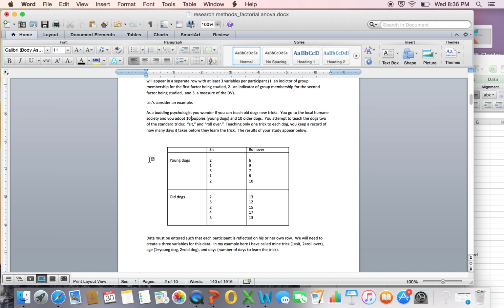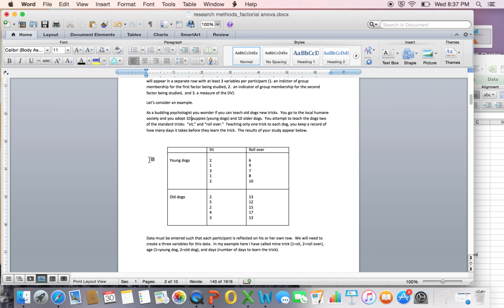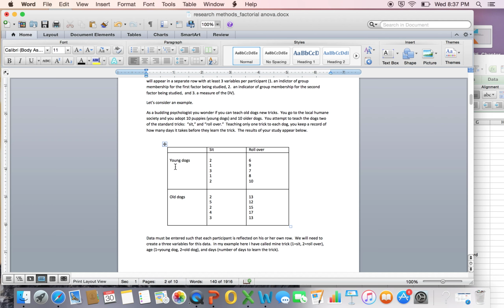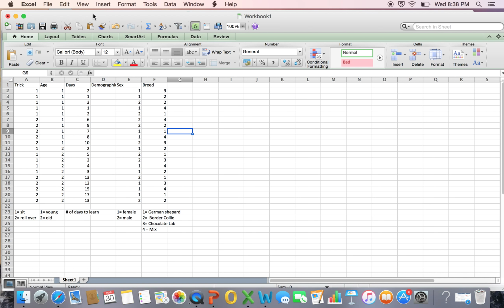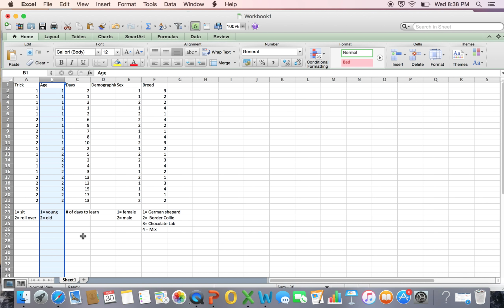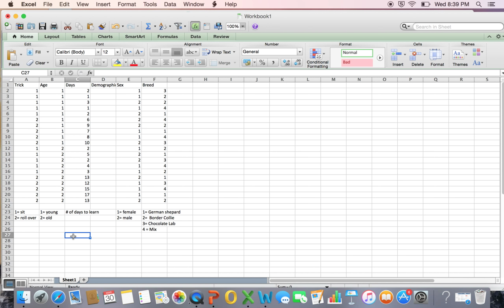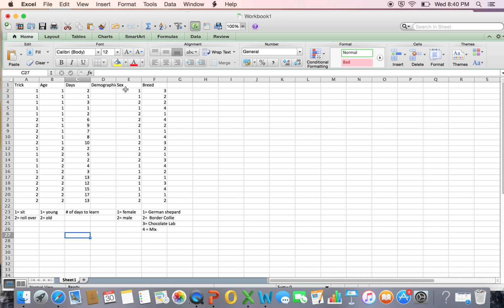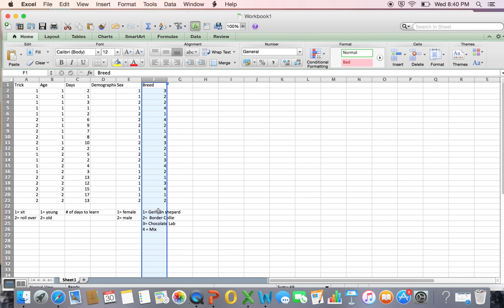PSY285 Howtoenterdata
This video is a tutorial how to enter data into Excel using a dummy coding system.